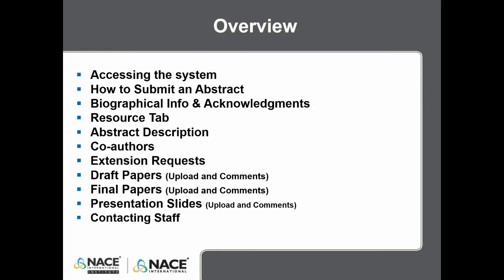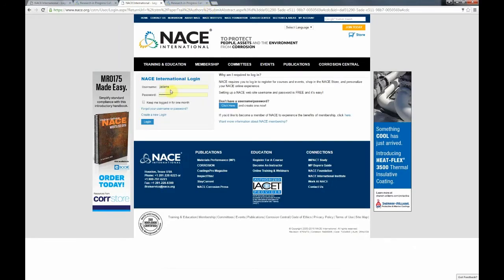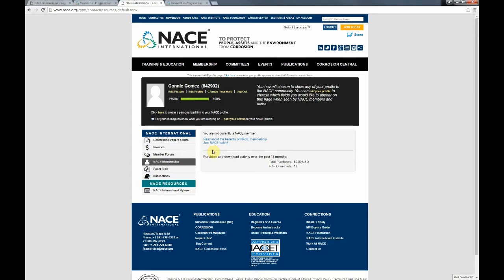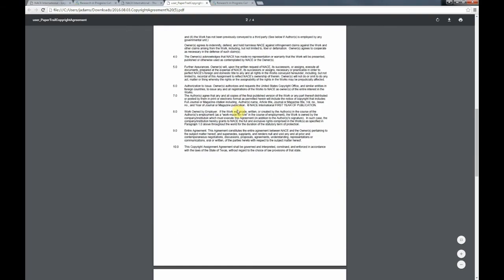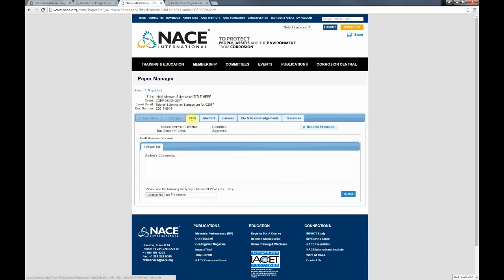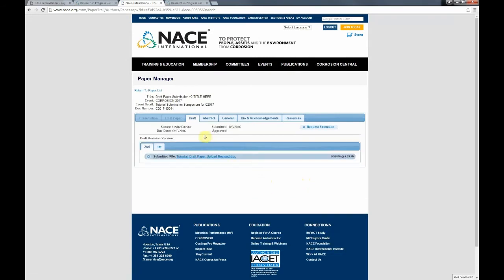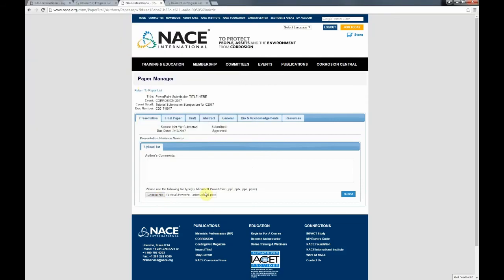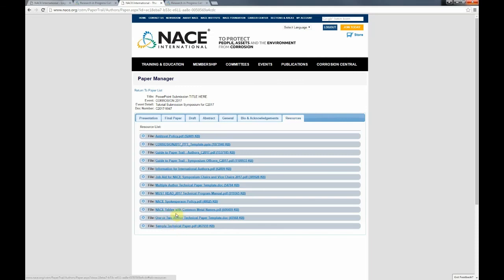Author Tutorial Part 2 of 2 1